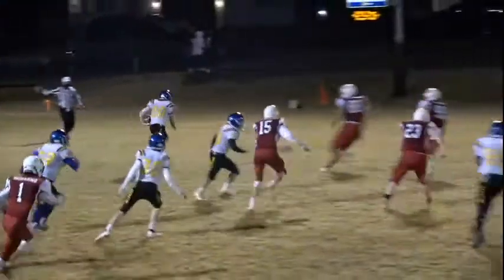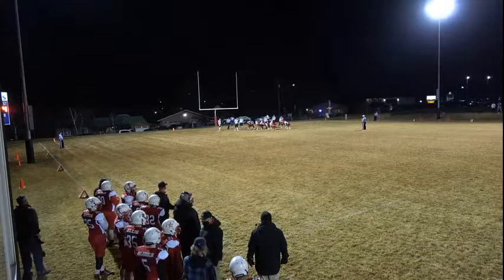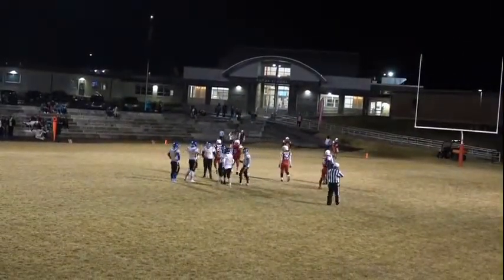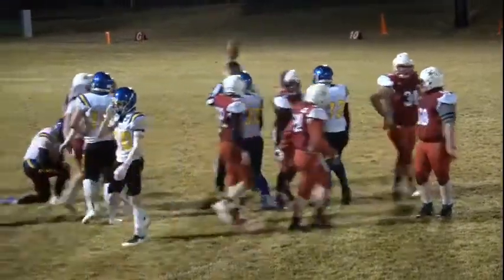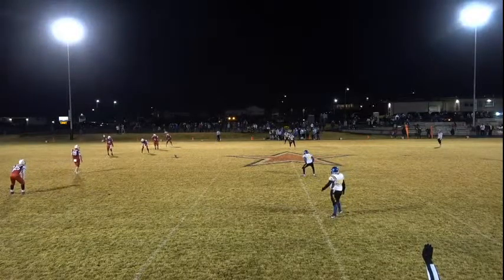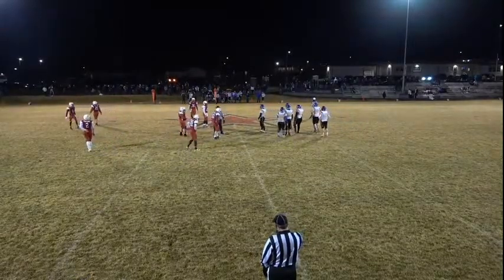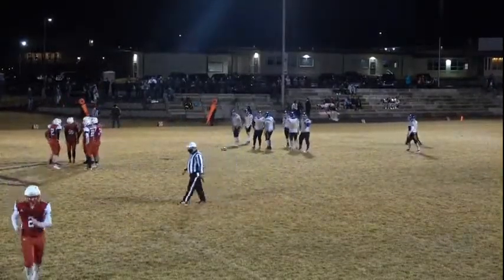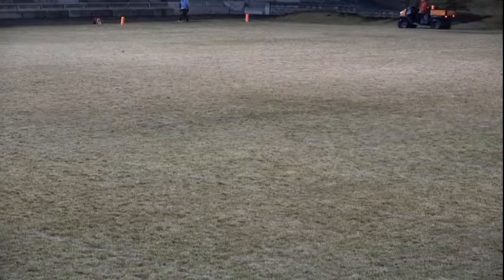Pilot Rock Rockets vs. Dufur Rangers 2nd Half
2nd half of the game.